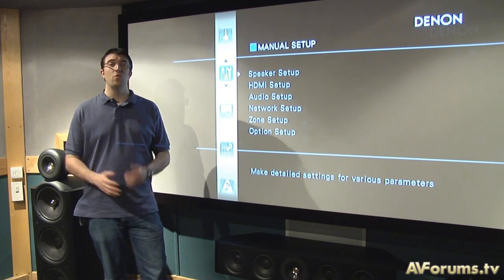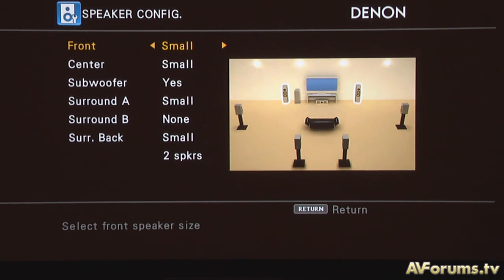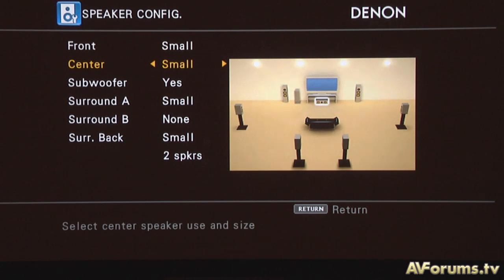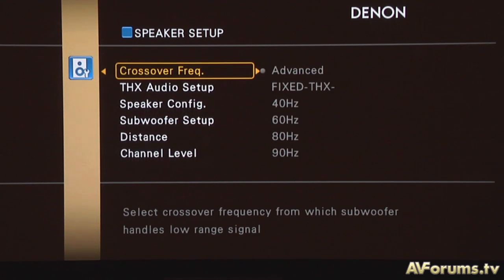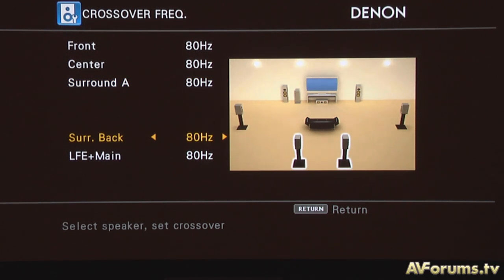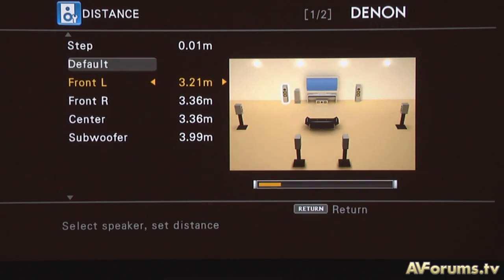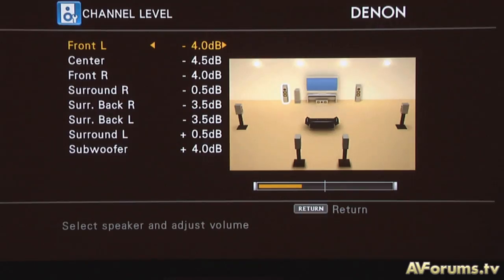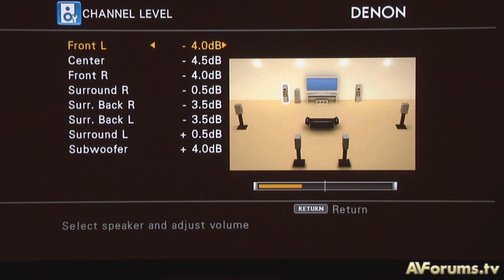Tutorial: AV Receiver & Amplifier Set up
Home cinema expert Neil Davidson explains the best way to set up your AV Receiver or Amplifier.